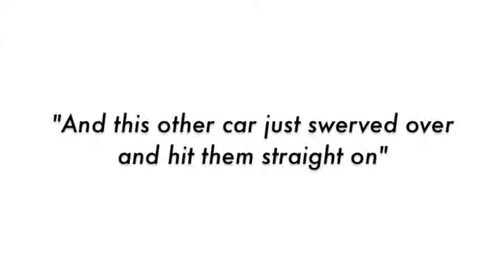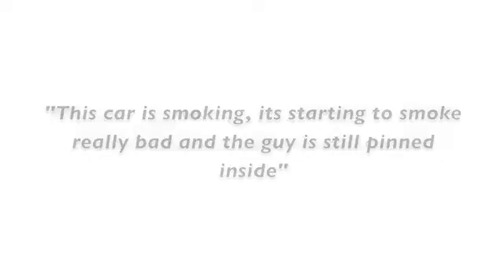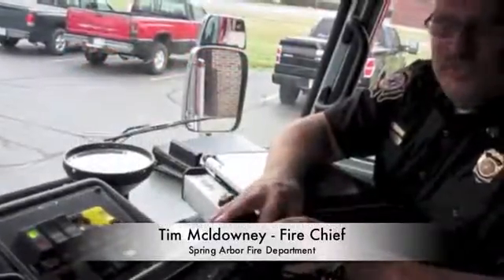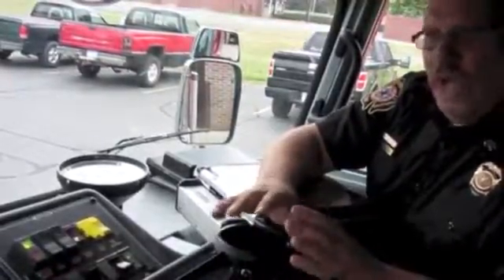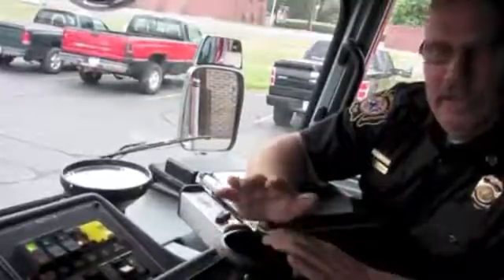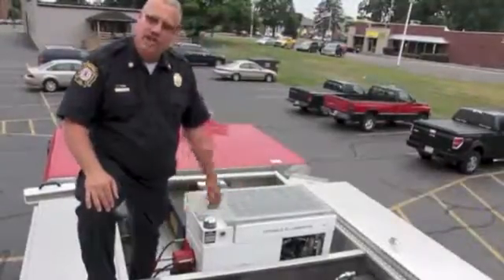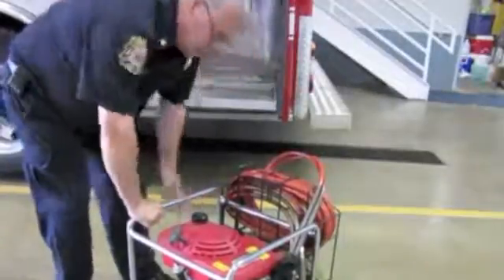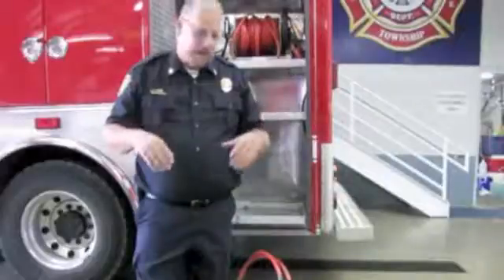Hydraulic Generator & Extrication Tool Power for Fire Rescue Trucks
The Liberator - By Smart Power & XRT Power Systems

This video demonstrates how the Liberator is used by the Spring Arbor, Michigan Fire Department and also compares to other extrication power units.

The Smart Power Liberator is an integrated generator and rescue power system. For more information please visit Smart Power